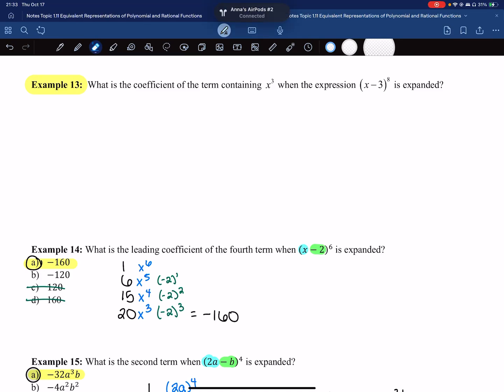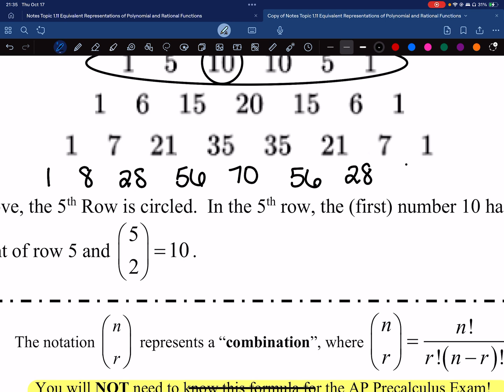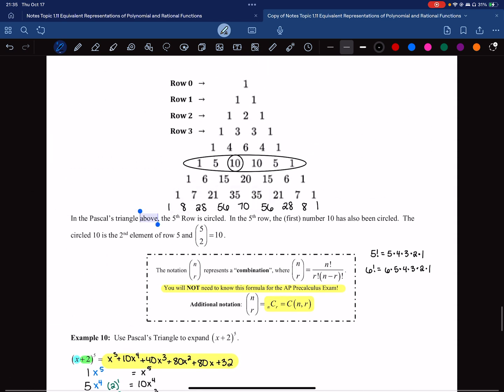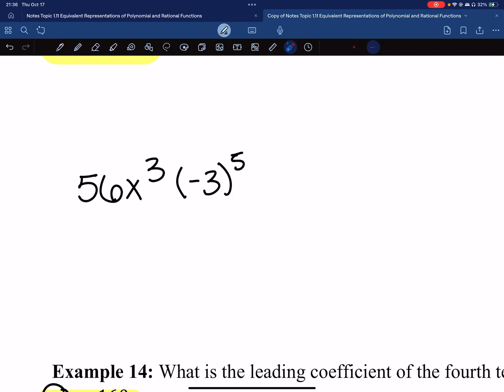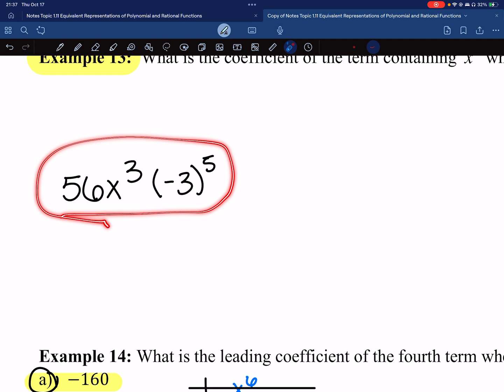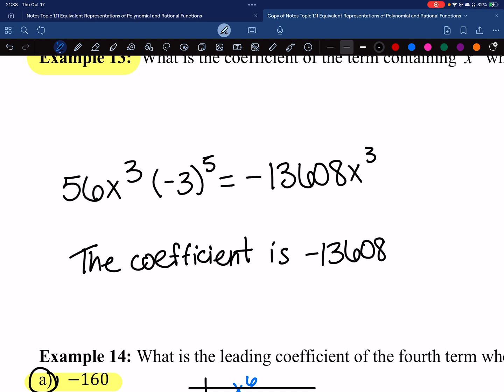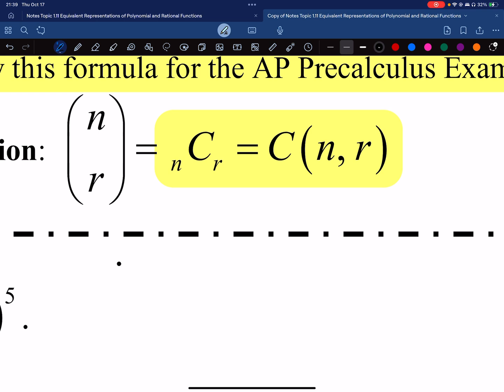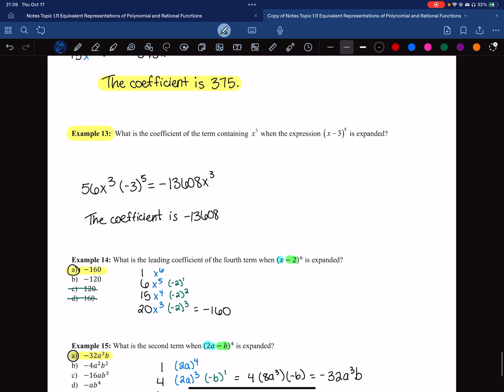Topic 1.11 Part 3 Example 13